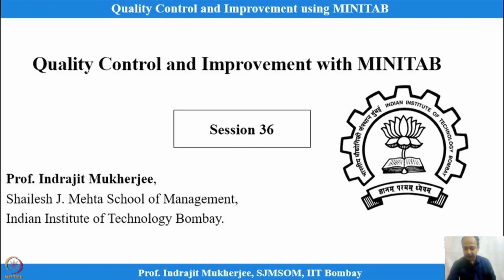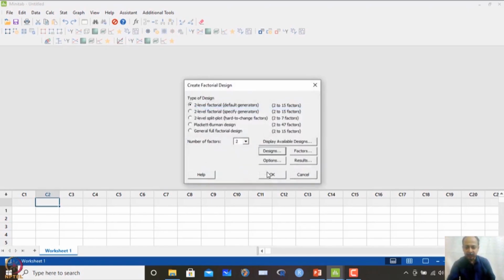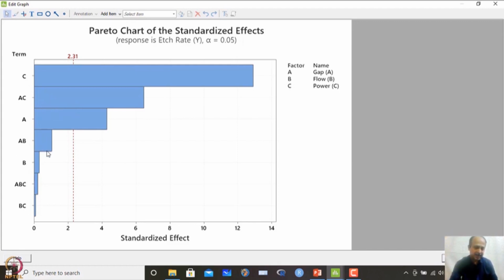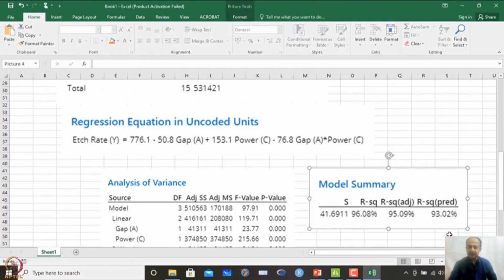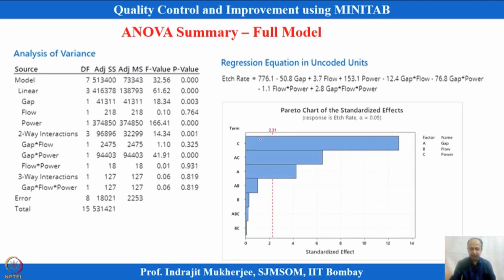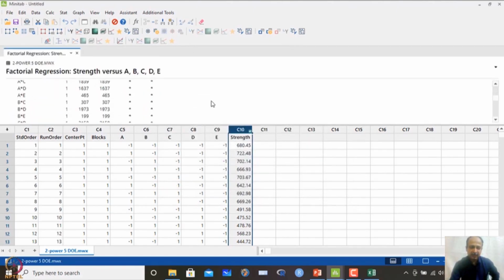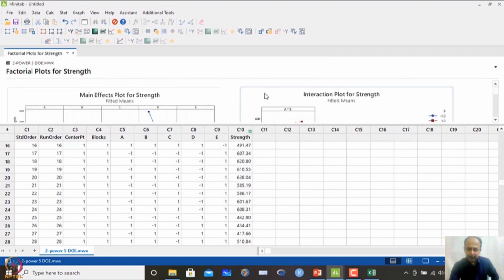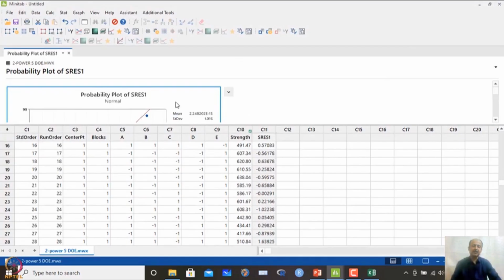Lecture 36: Factorial Experiments (Contd.)